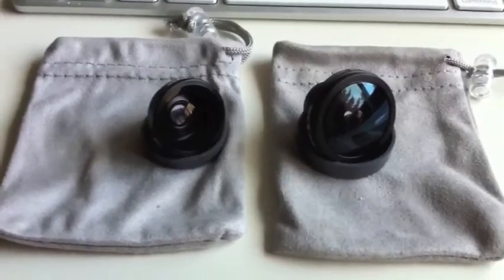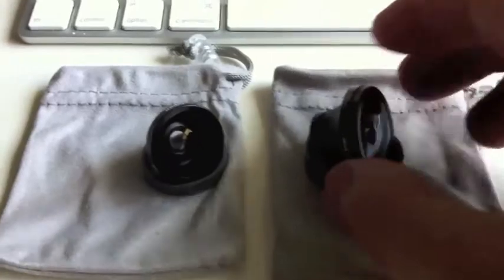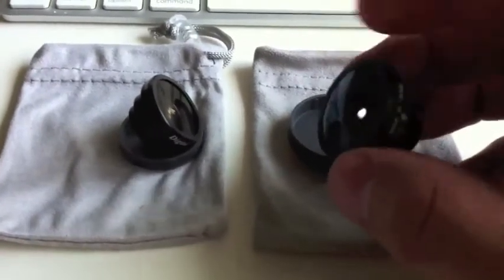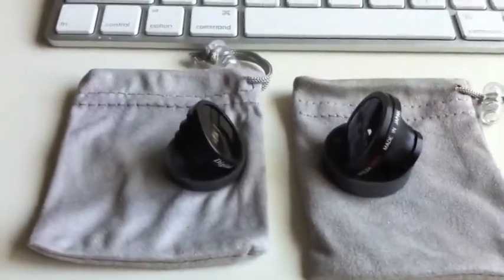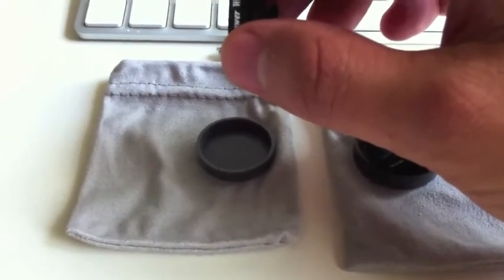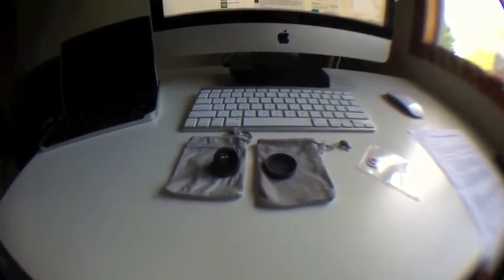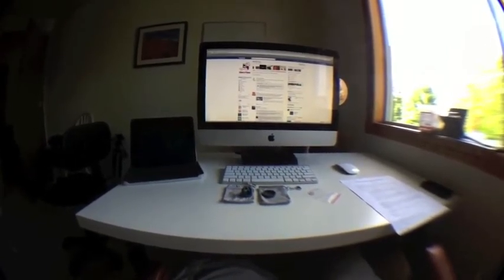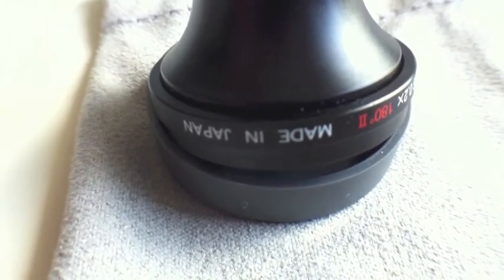iPhone 4 180-Fish Eye and Wide & Macro Lens from CompuExpert & Toda Seiko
Social networking sites better brace themselves for the flood of cool and wacky photos everyone will be posting once they get their hands on these innovative little lenses! The 180 degree Fish-Eye and the 2-in-1 Wide Angle & Macro Lenses from Digital King transform your iPhone® 4 into an amazingly versatile camera that delivers super-cool, creative shots wherever you are. Simply attach the lenses to your iPhone via the magnetic mount and start snapping away while your digital camera stays safe at home collecting dust.

Designed by Todo Seiko of Japan, Digital King lenses are designed to be very compact and easy to attach or remove. Each lens includes an exclusive, patented non-intrusive magnet mount to place around the iPhone camera aperture, providing a powerful yet safe and sturdy, shake-free hold between the lens and phone.

The 180 degree Fish-Eye conversion lens lets you capture a 180 degree angle view, or use the curved edges of the lens at the right camera angle to create a distortion effect.  It's the perfect lens for outdoor sporting events or creating your own unique view of the world. Turn your buddies into Bobbleheads! Capture all the excitement at sporting events! Get the perfect "awww!" shot of your Golden Retriever in his Halloween costume!

Featuring a 90-100 degree wide angle view with 0.45 magnification and a 25-40mm zoom with 4x magnification, the versatile 2-in-1 lens lets you snap some pretty wicked wide angle and macro shots with just a simple twist of the lens. Transform your gecko into a crocodile with the 4x magnification, and get everyone into the group shot at your high school reunion, both with the same lens!

Both lenses work with or without the flash on the iPhone 4, and each includes a snazzy carrying case that wasn't knitted by your grandma. The 180 degree Fish-Eye lens is expected to be priced at $59.99, and the 2-in-1 is expected to be $49.99. Both will be available at retail starting today.